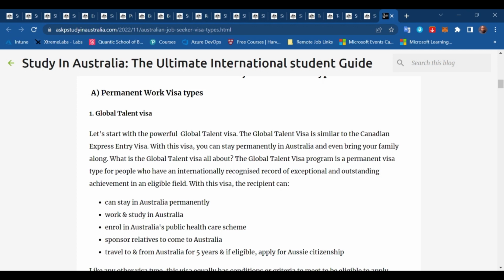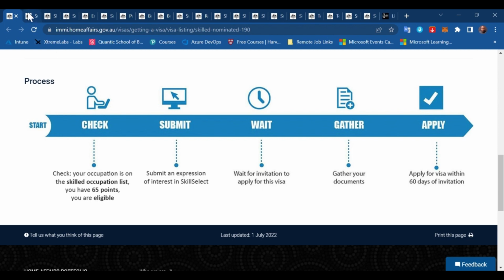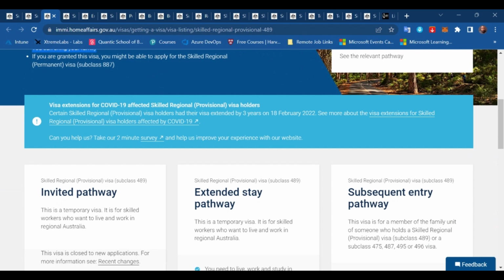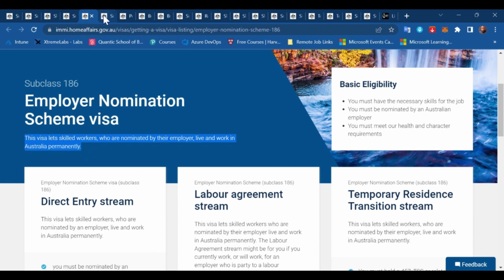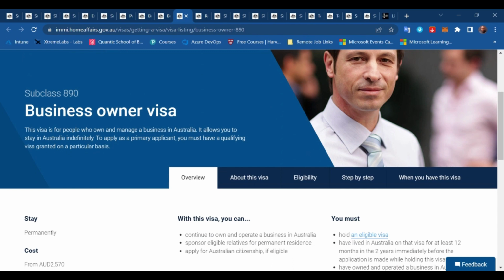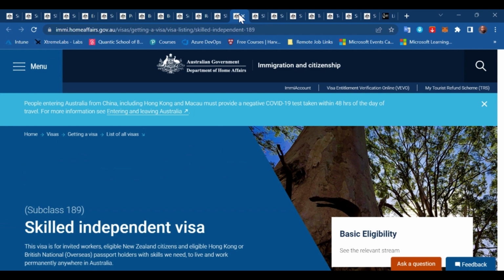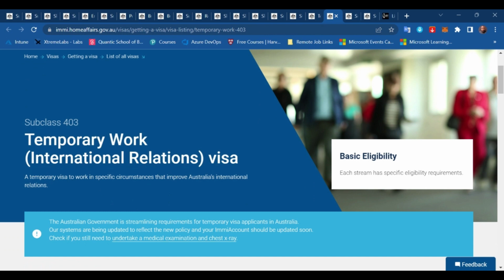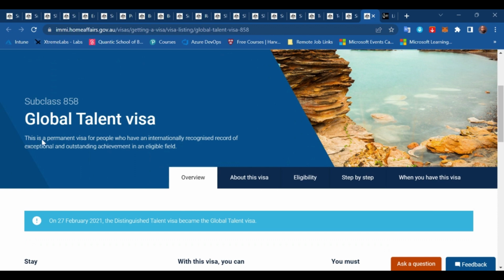Relocate to Australia on Job seeker visas for you and your family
20) Global Talent visa
This is like the Canadian express entry visa👇